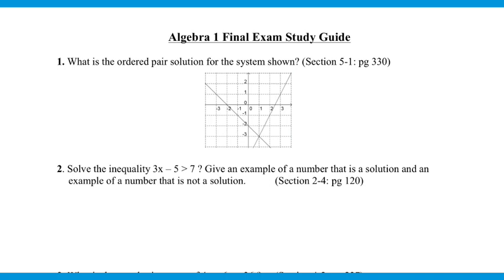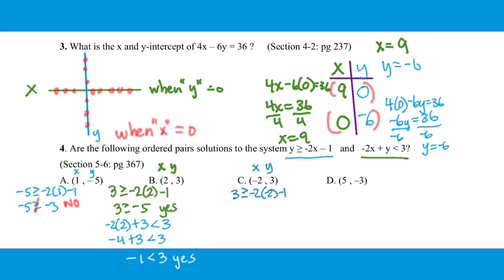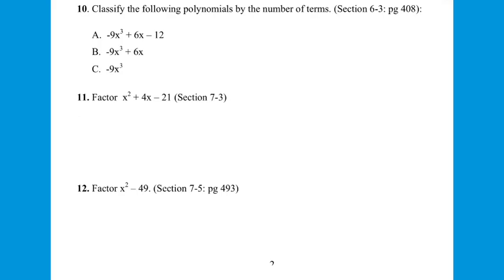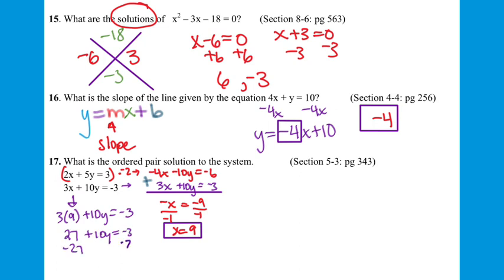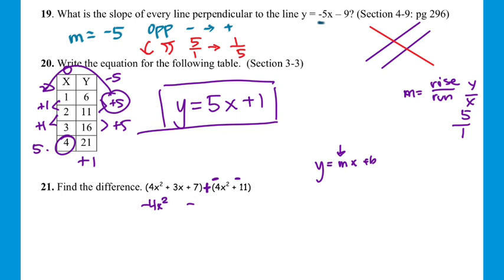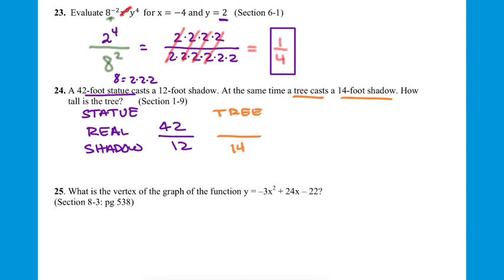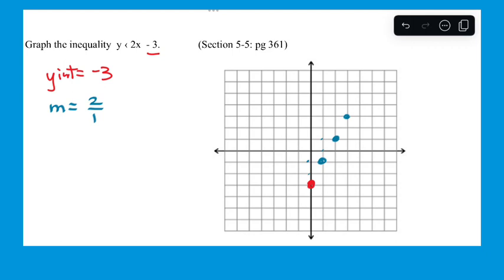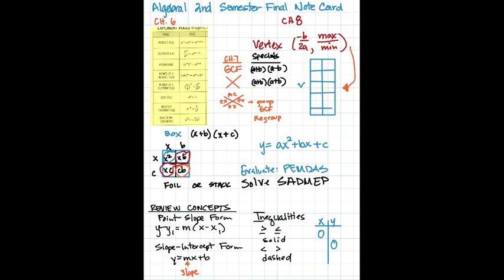2nd Semester Study Guide Video Solutions 2025